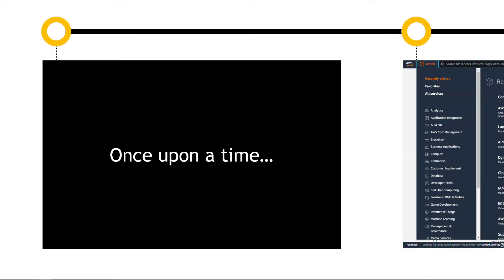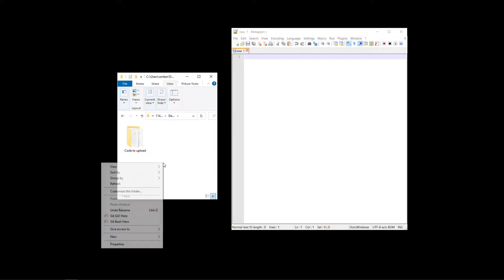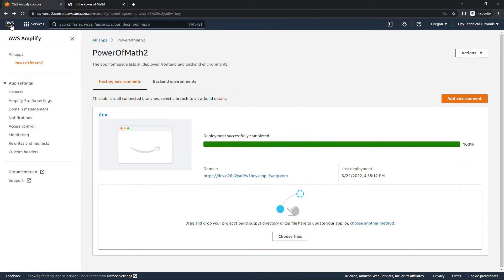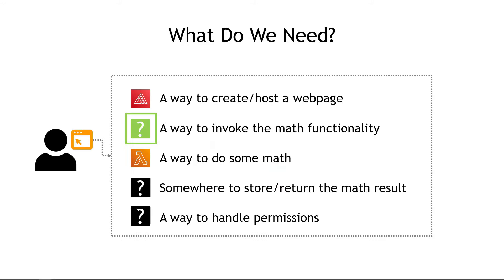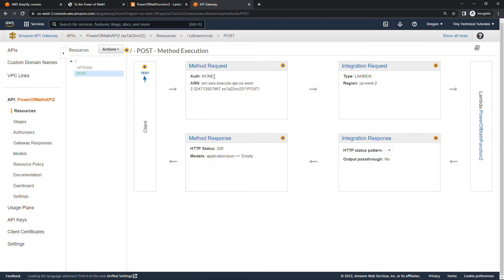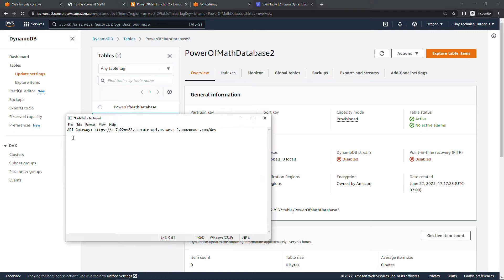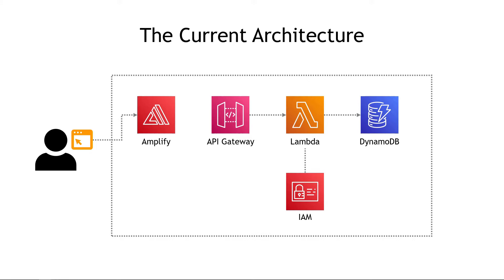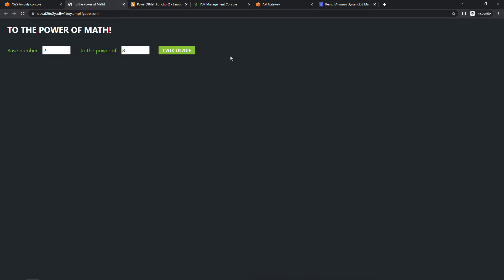AWS Project: Architect and Build an End-to-End AWS Web Application from Scratch, Step by Step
When you’re first learning AWS, it’s sometimes hard to know how to put all the “pieces” together—how to use the various services to create an actual application that you could use in the real world.  I felt the same way when I started!

In this hands-on tutorial, I’ll walk you through how to design and build a simple web application from scratch.  We’ll pick five different services—Amplify, Lambda, IAM, API Gateway and DynamoDB—and talk about why/where to use them, and how to get them to work with each other.  As we go, we’ll build out each of the services, resulting in a fully-functional math web application.

To follow along, you’ll need:
• A text editor (such as Notepad or Notepad++)
• An AWS account and access to the Console (video here if you need help NOTE: You'll need administrator permissions to follow along.
• Some basic knowledge of AWS is preferable, but you can still follow along if you’re an absolute newbie

Some code was re-used from this AWS walk-through

Timestamps
00:00 – Let me tell you a story…
01:07 – Overviewing the services and application we’ll be building in this video
01:56 – Architecting the web application from scratch
02:28 – What you’ll need to follow along with this video
03:02 - How to create and host a web page for our web application
03:37 - Creating an index.html page from scratch in a text editor
04:09 – Where to download the code used in this video
04:27 – Deploying and hosting a web page with AWS Amplify
06:14 – How to do math calculations in our web application
06:56 – Creating a Python Lambda function to implement our math functionality
08:44 – Testing our Lambda function
10:21 - How to invoke our Lambda function
10:54 – Creating a REST API for our Lambda function using API Gateway
14:53 – How to persist our math result to a database, and also handle permissions
15:44 – Creating a new DynamoDB table to store our math result
16:37 – Giving Lambda permission to write to the DynamoDB table
18:23 – Updating the Lambda function code to write to the DynamoDB table
20:49 – Invoking the API Gateway endpoint from the index.html page in Amplify
21:08 – Updating the index.html page to call API Gateway
23:03 – Re-deploying our index.html page using Amplify
23:33 – Admiring our completed web application!
24:32 – IMPORTANT!!  Delete your resources (I’ll show you how)